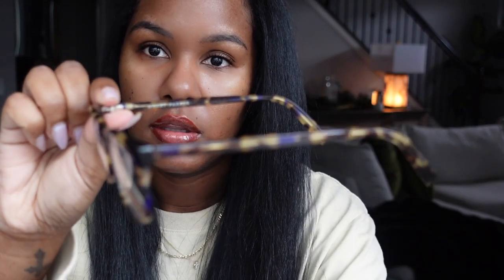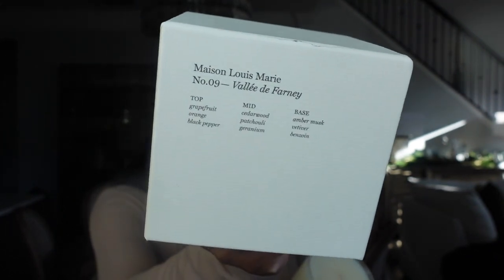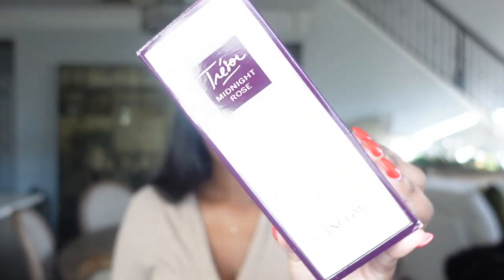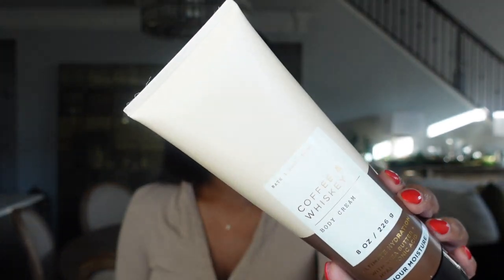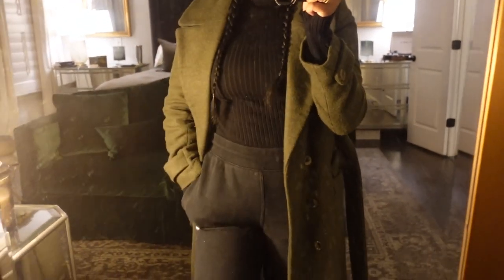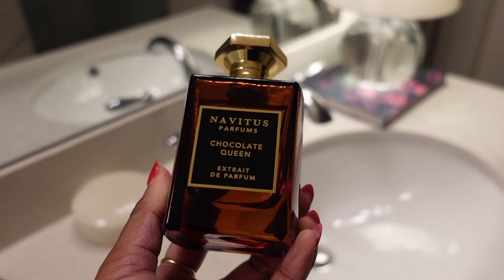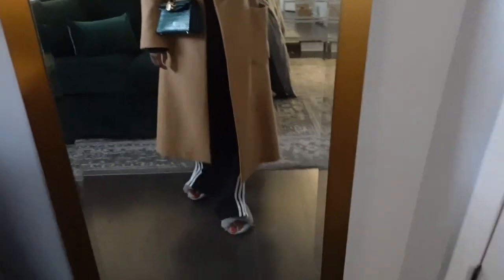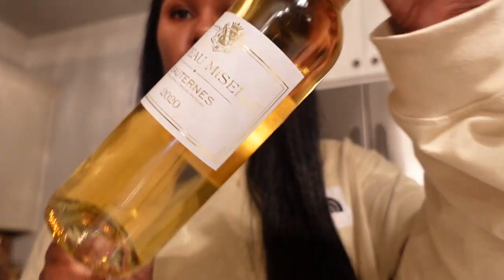Christmas Festivities, Movie Date, & More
Home Try-Ons are only offered in the US. No International shipping.

KelzMurrell
KenMurrell